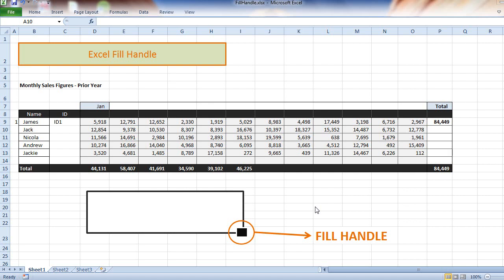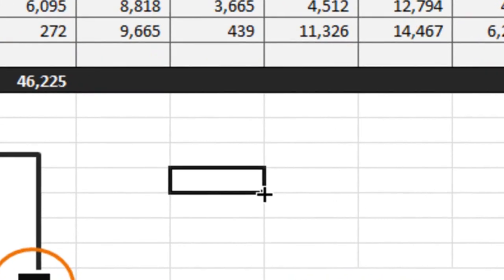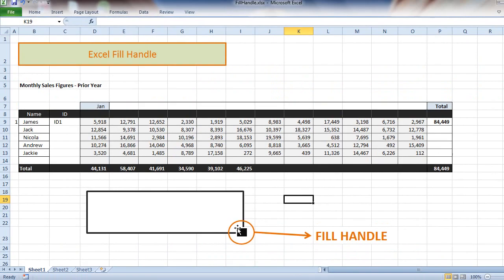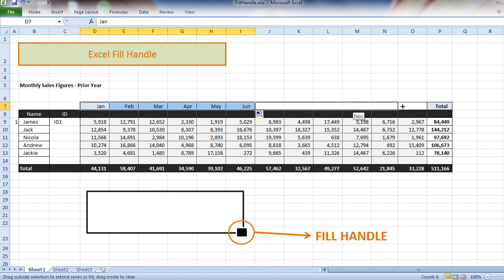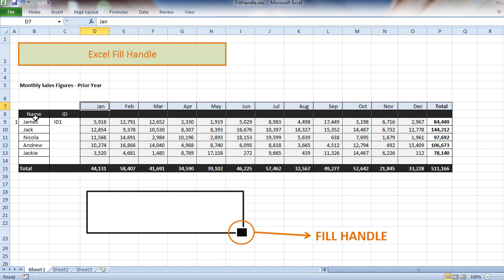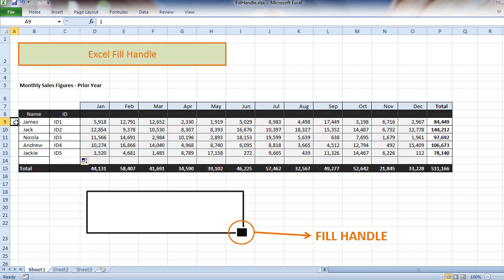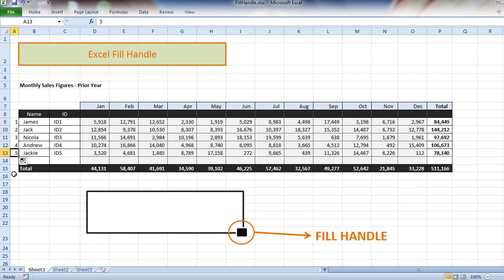Excel 2010 Lesson - Fill Handle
Fill handle excel 2010. How to use Excel's fill handle in various scenarios. Copy months, formula, numbers and increments using Excel's fill handle. Excel 2010 tutorial.